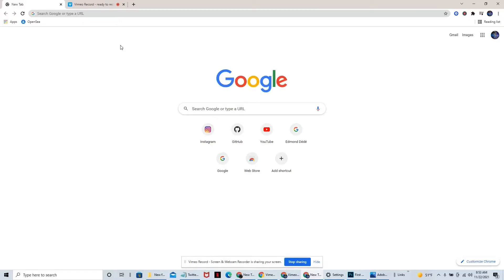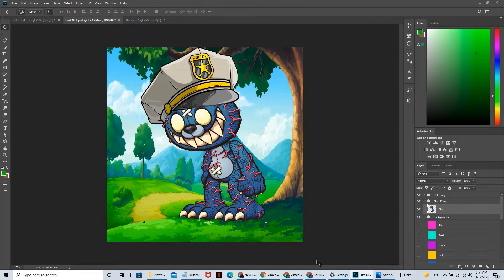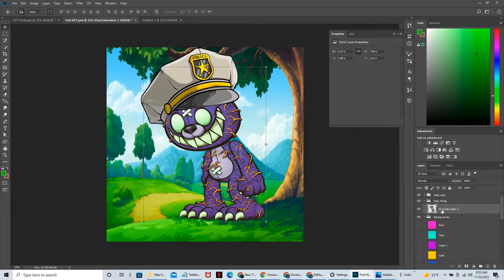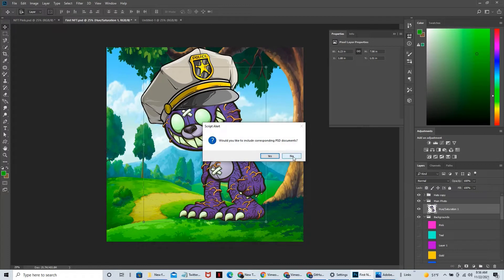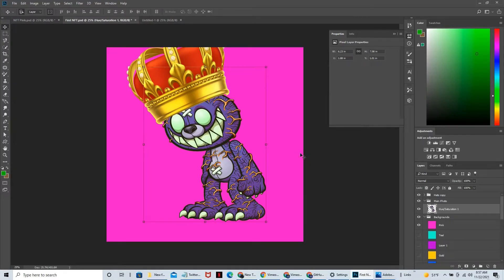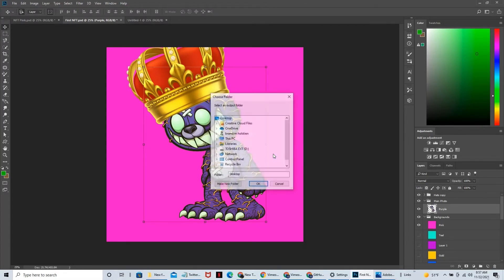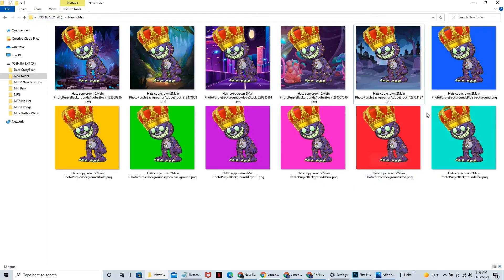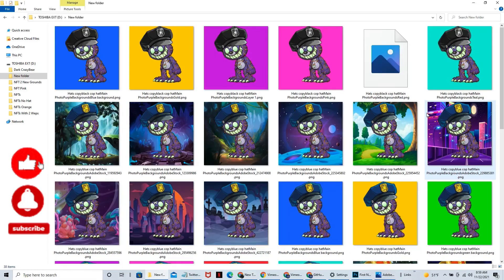Composition Composer NOT WORKING!! FIX 2022 | Photoshop NOT Working Explained | Creating NFT Live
In this video I’ll explain why the composition composer isn’t composing. Let’s say you changed a particular layer in a certain way and now your composer is stuck. This is what I did to fix my problem!

Watch until the end for NFT verification